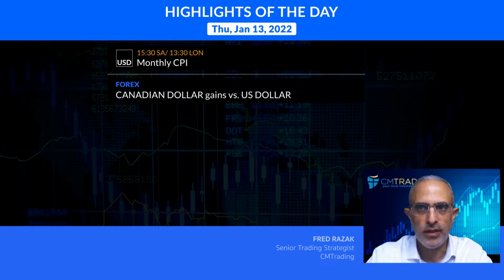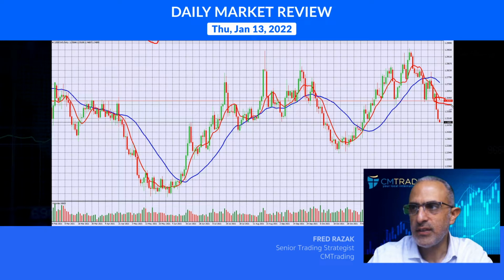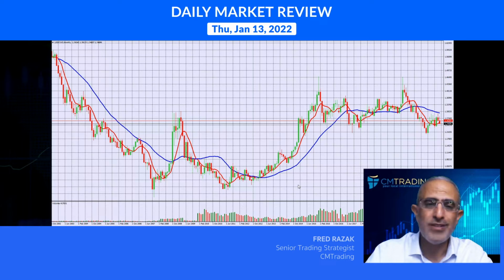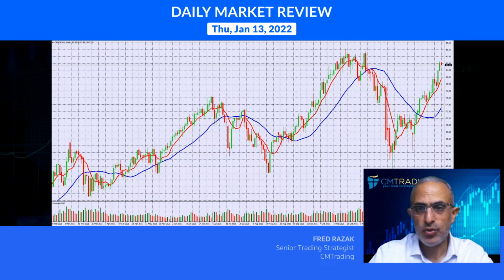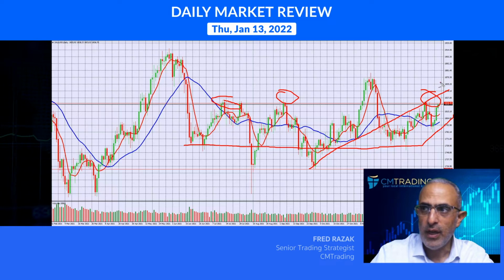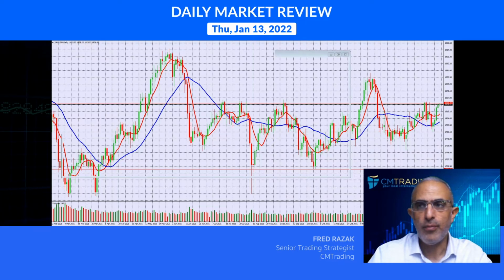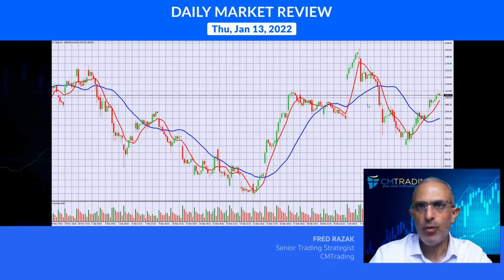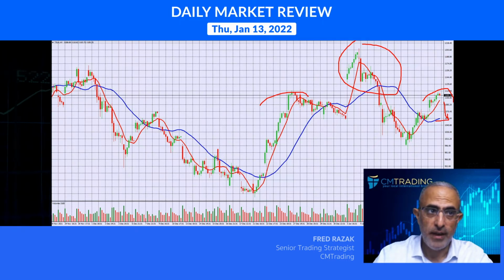CMTrading Daily Market Review January 13, 2022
In today's Daily Review, Fred Razak – Chief Trading Strategist at CMTrading will be discussing the unfolding economic events of the day including Producer Price Index (PPI) results from the United States. Furthermore, a technical analysis of the Canadian Dollar (USD/CAD), OIL, GOLD, BITCOIN, the DOW JONES, the NASDAQ and U.S. stocks are discussed in the presentation.

HIGHLIGHTS OF THE DAY JANUARY 13, 2022

Oil & Canadian Dollar rally.

[FOREX]   CANADIAN DOLLAR gains vs. US DOLLAR
[INDICES]   DOW JONES & NASDAQ tapper off
[COMMODITIES]   GOLD back on resistance & OIL tappers off
[STOCKS]   TESLA showing strength
[CRYPTO]   BITCOIN gets the bounce

CMTrading is a veteran forex and CFDs brokerage with over 13 years of trading experience on the financial markets under its belt, operating in adherence with the strict regulatory guidelines set by the FSCA in South Africa. We serve both experienced and inexperienced traders, offering a variety of helpful services and account types. Whether you want to start small or go big, we are sure you will find the right package for you on our trading platform.

CMTrading’s multi-level platform offers you a generous selection of our state-of-the-art services on the market. Whether you are interested in learning about trading stocks or trying out an advanced trading strategy, you can find everything you need here.

Market Reviews

Funding and withdrawing from your trading account are two of the easiest processes when you are a CMTrading member. Deposits can be made with wire transfer via Nedbank, Visa, Mastercard, and third-party payment processors such as Neteller, CashU, Trustwave, UnionPay, FasPay, and powercash21.
Open your live account at CMTrading today!

Helpful links